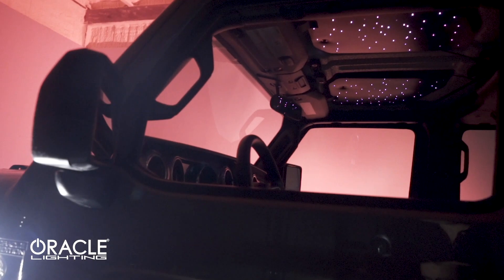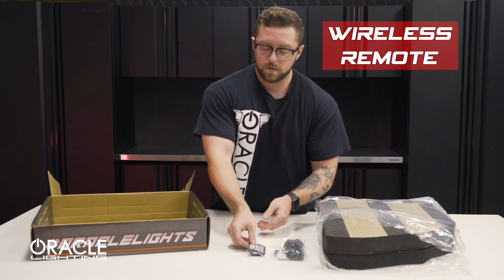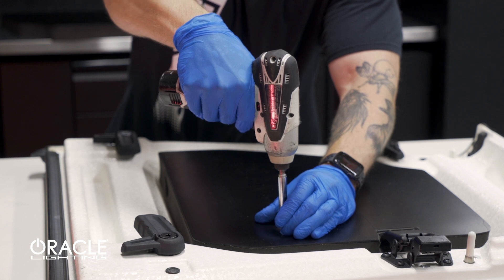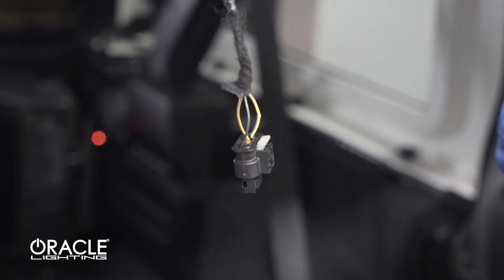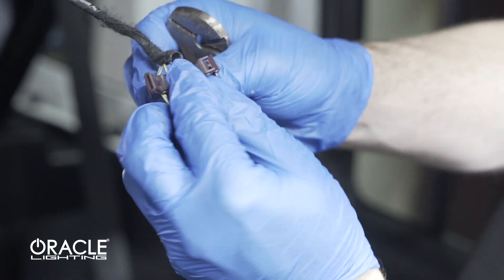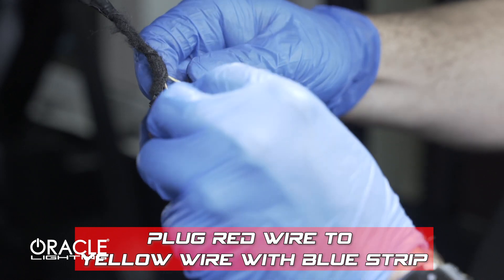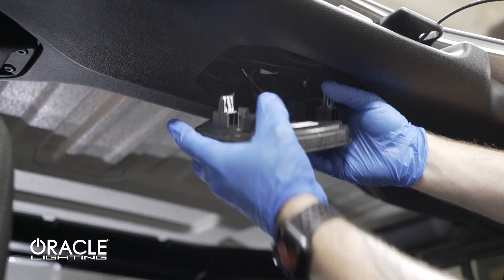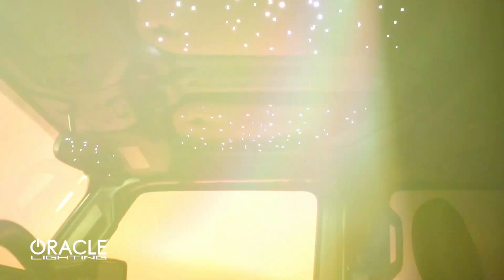Jeep Wrangler/ Gladiator Starliner Fiber Optic LED Headliner DIY Installation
ORACLE Part# 5872-333

ORACLE StarLINER Panels are self-contained acoustic panels with integrated Fiber-Optics which create a "Starlight" effect on the ceiling of your hardtop.

   These eye-catching panels easily mount to the hardtop ceiling with the included mounting hardware. Wiring simply connects to the nearby courtesy light for power and features quick connect plugs for easy hardtop removal.

  Normal installation time is under an hour. The StarLINER package includes a wireless remote which allows the user to select the color, brightness, and patterns, of the Fiber-Optic stars.